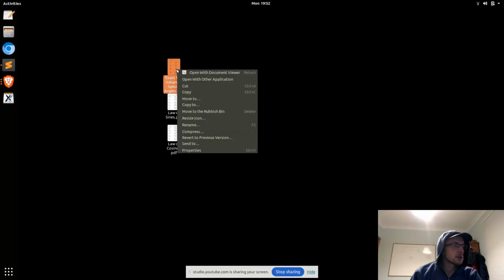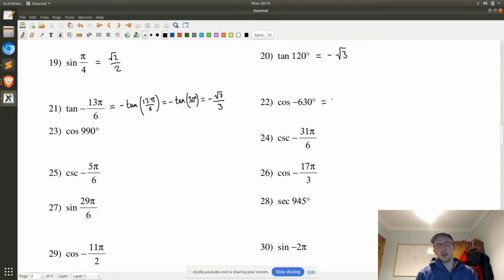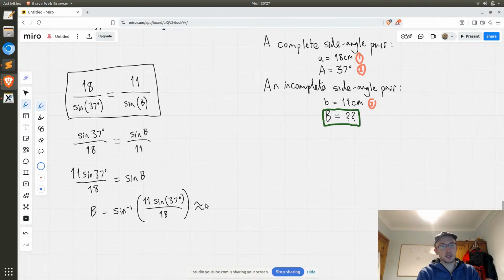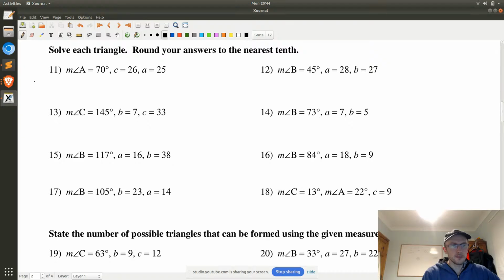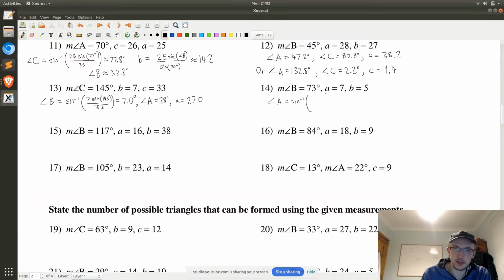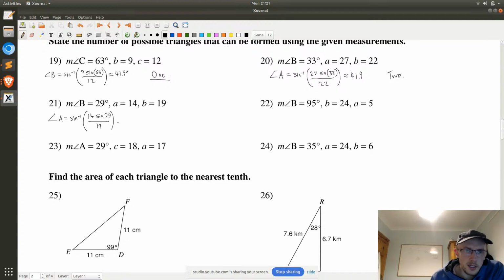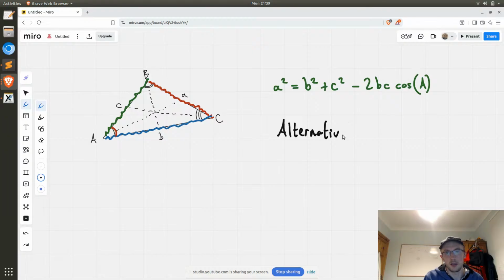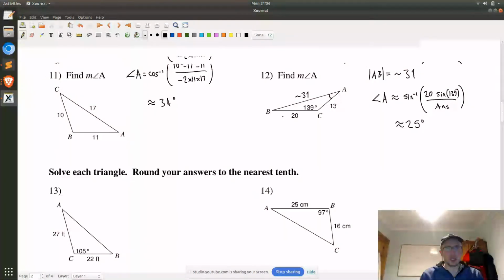Exact Trig Values, Law of Sines, Law of Cosines (Algebra 2 Work)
Exact trig ratios of important angles